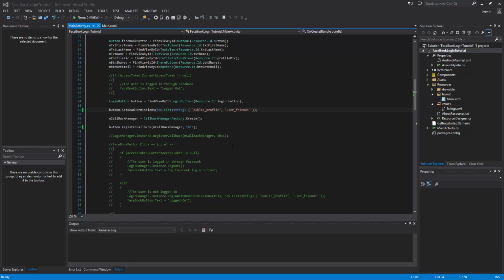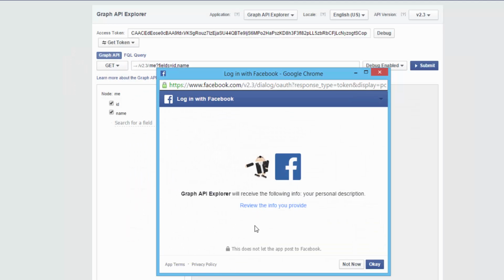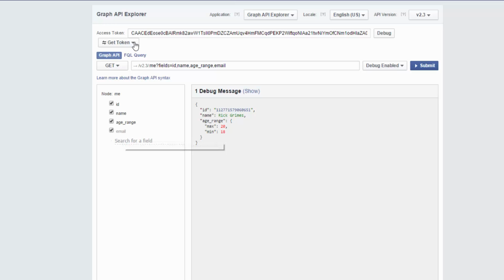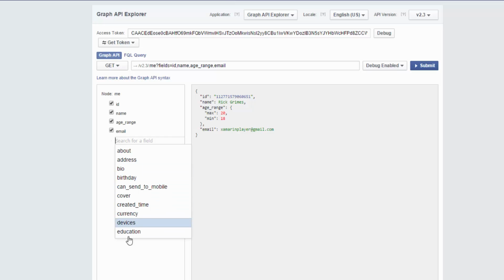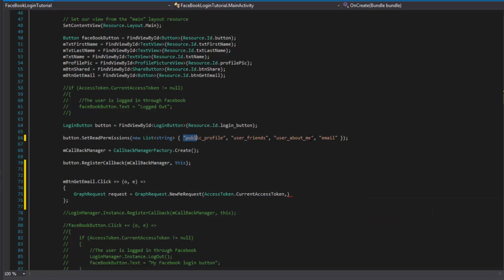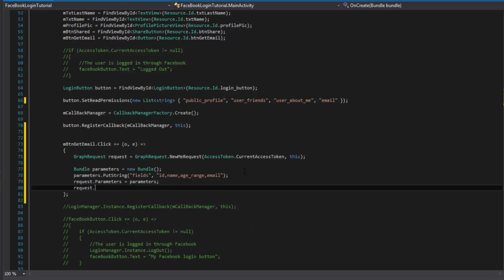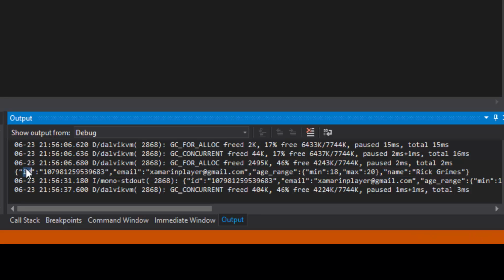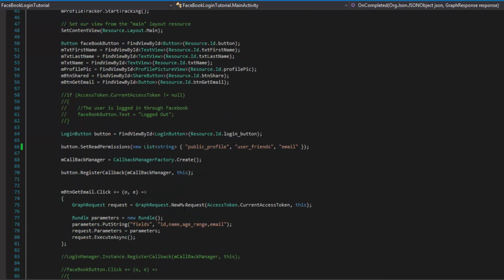Xamarin Android Tutorial 72 Retrieving Email with Facebook Graph API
This video demonstrates briefly how to get started with using the Facebook Graph API using the Graph Web Explorer. Finally, we use this tool to help us set the right permissions and request to retrieve the email of the current Facebook user.